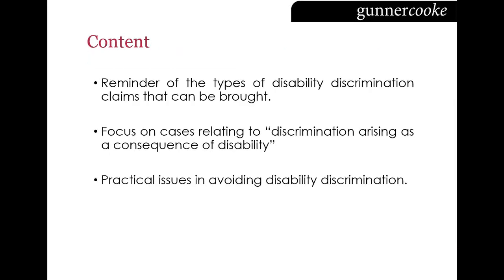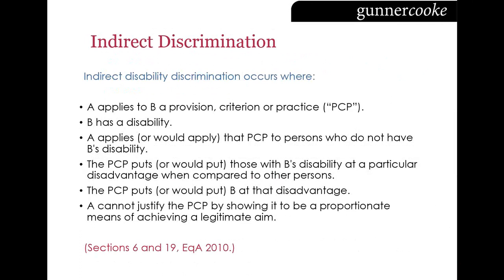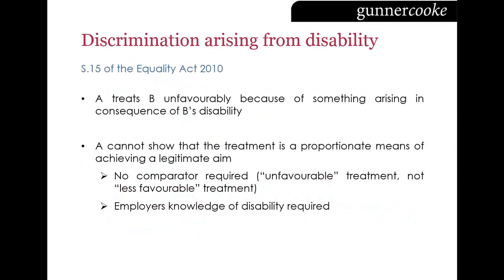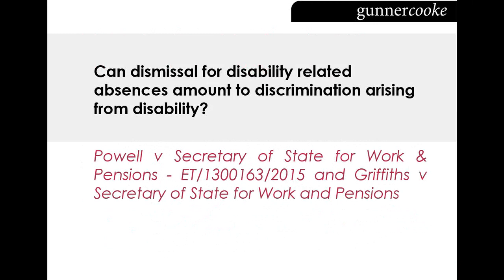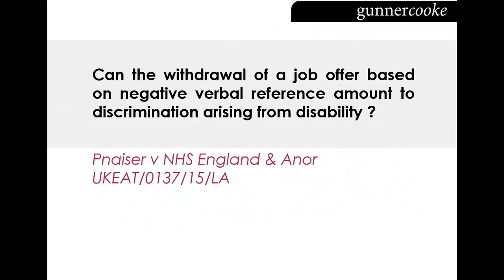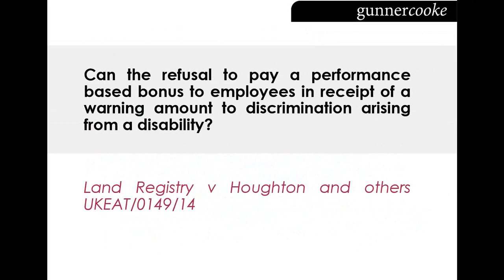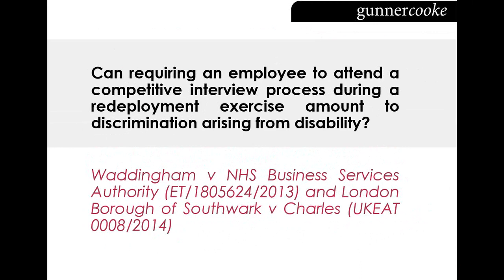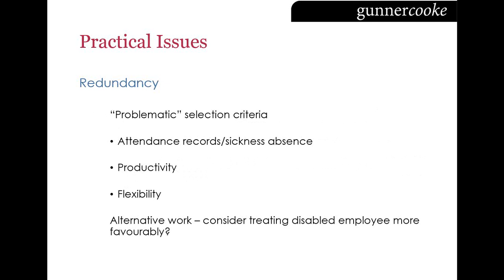Discrimination Arising From Disability, By Employment Solicitor Sara Sawicki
We don’t believe in law as usual

For us, law is inspiring

Industries are changing. Two thirds of the companies that make up the stock market in a decade’s time have yet to be created. New business models in old industries such as Amazon, Airbnb, Google and Uber have transformed our lives. But the legal industry has stood still, delivering the same model for centuries.

That is until gunnercooke came along...